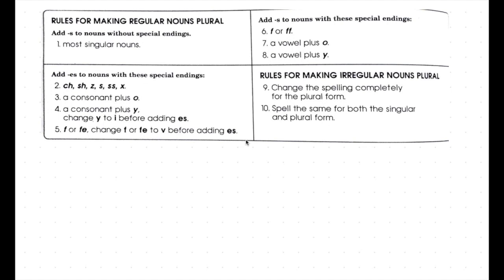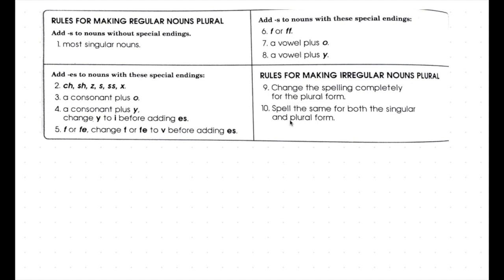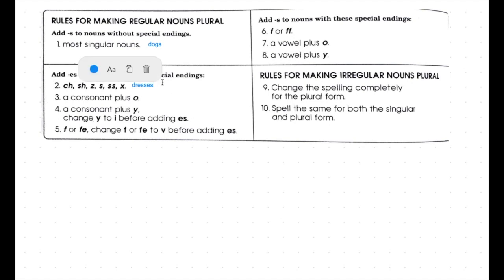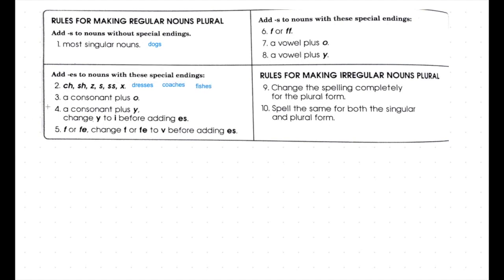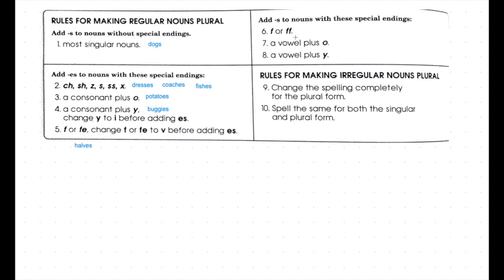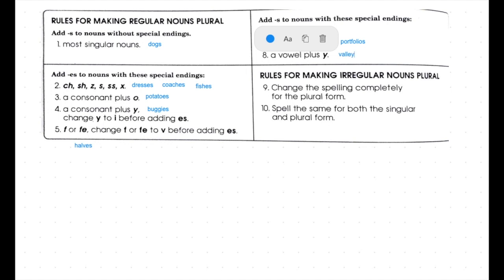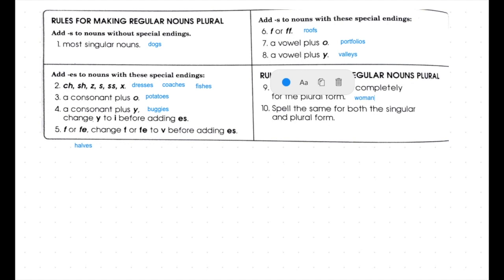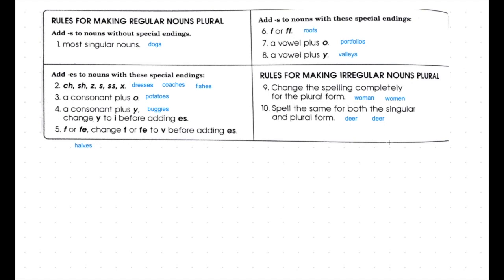Shurley English Lesson 10.1-10.2